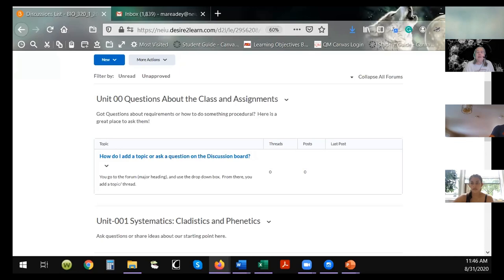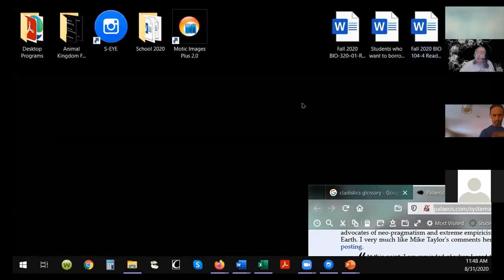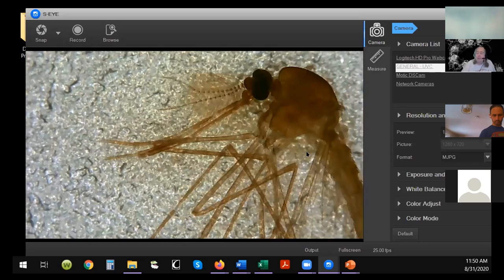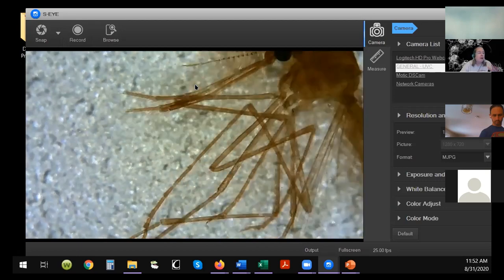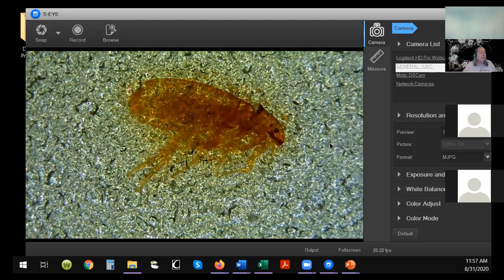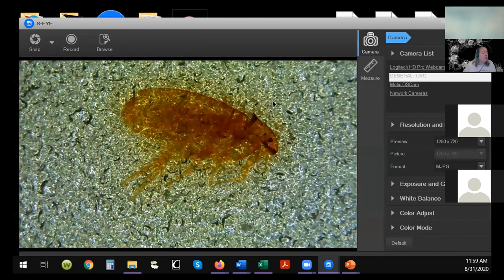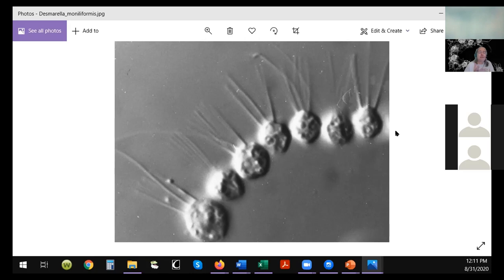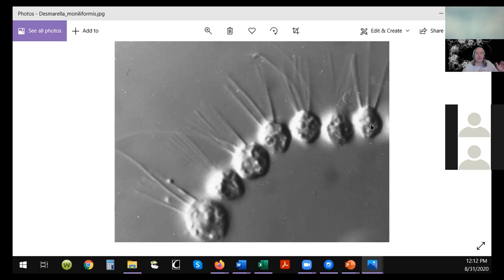AK Lecture 3 Choanozoa and Origins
Welcome to Animal Kingdom Lecture 3: Choanozoa and the Origins of the Animals.  In this video, we cover the choanozoan basics, our place on the tree of life, and discuss the upcoming quizzes and discuss the project